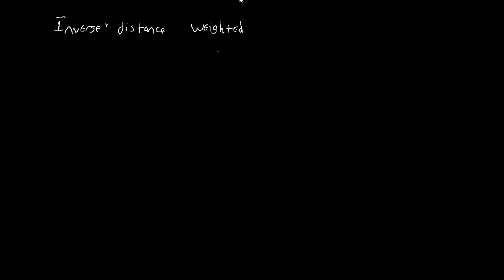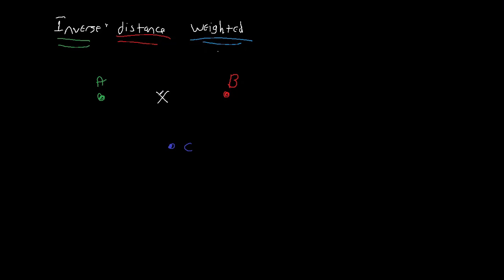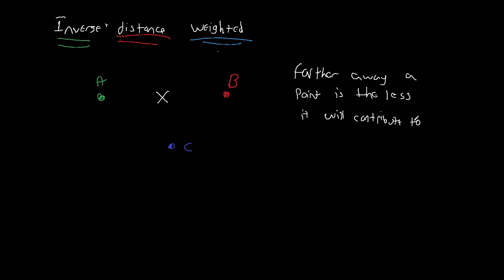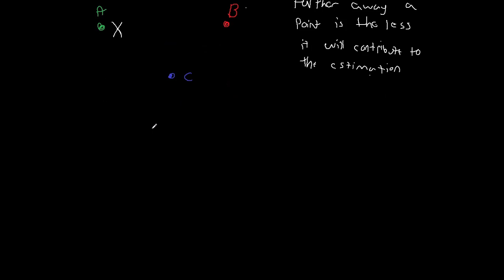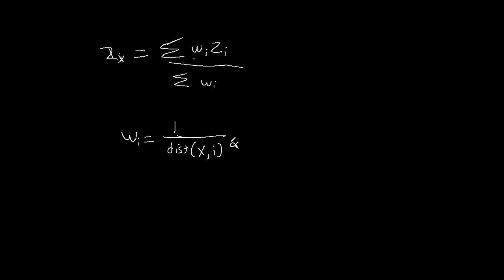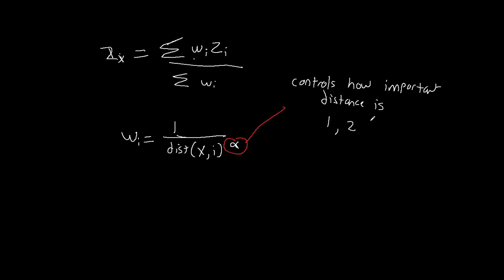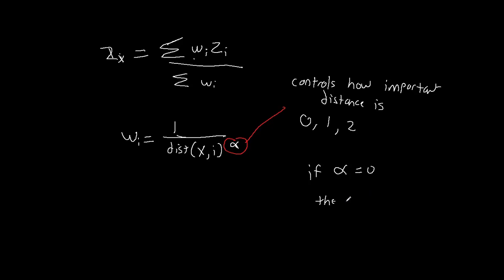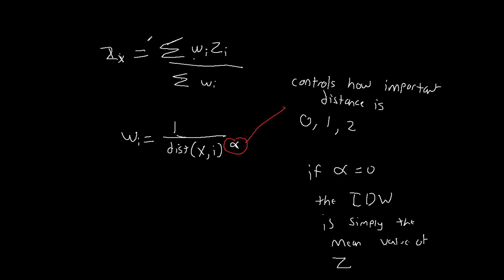Inverse Distance Weighting Conceptual